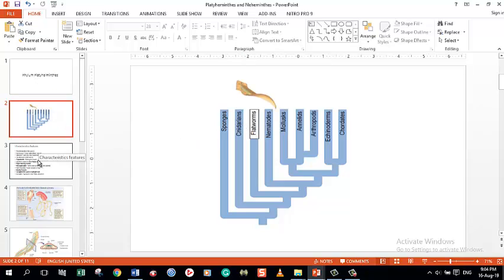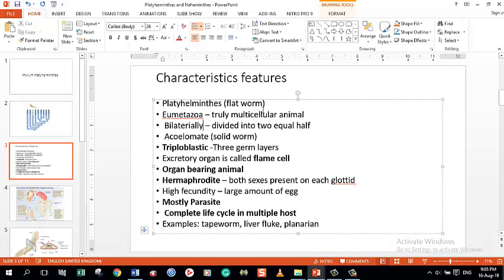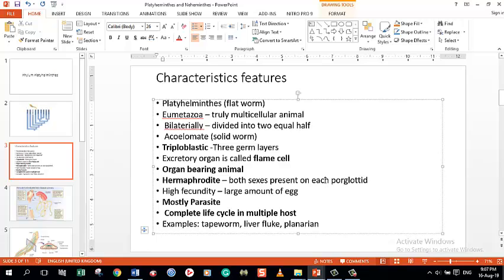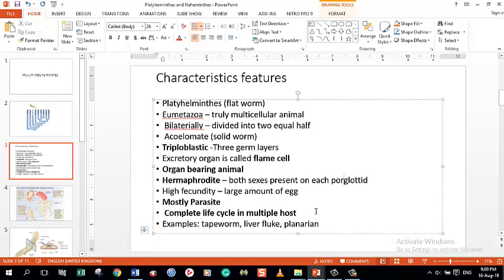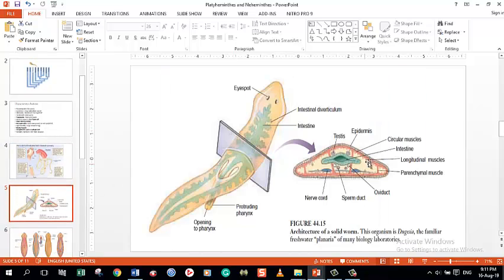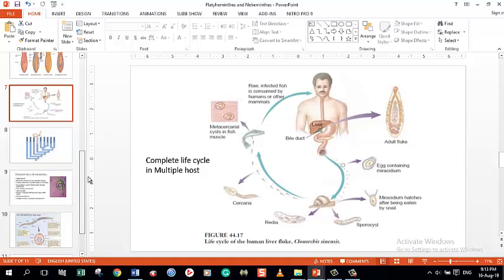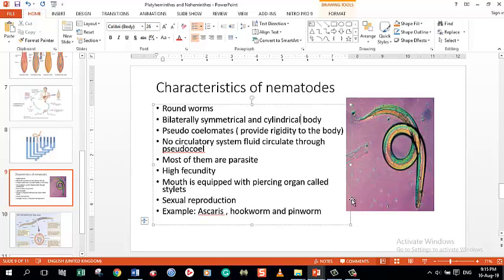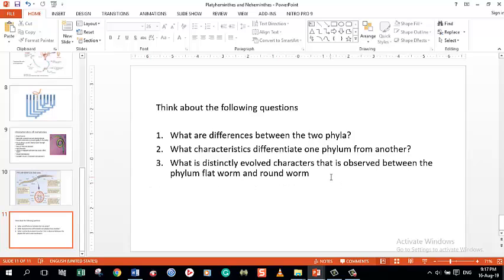Phyla platyhemin and nemahemin